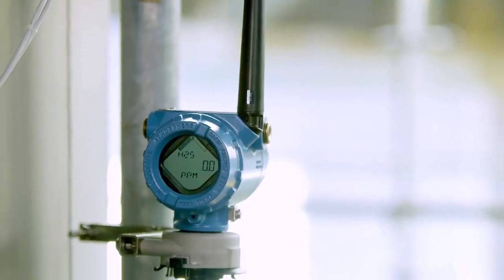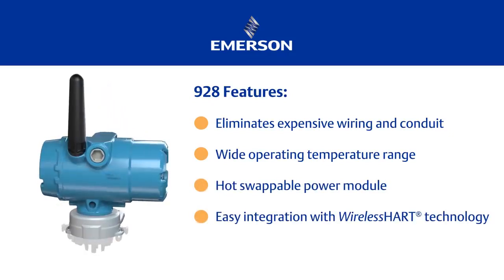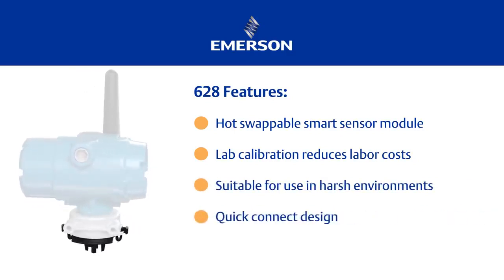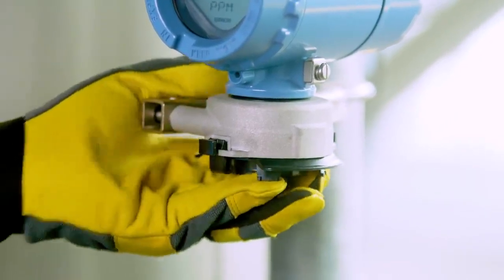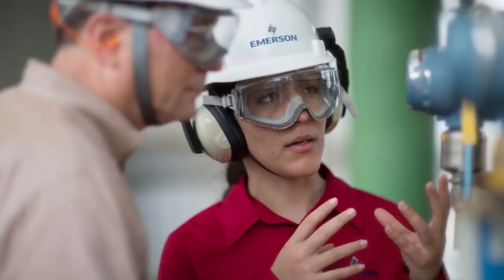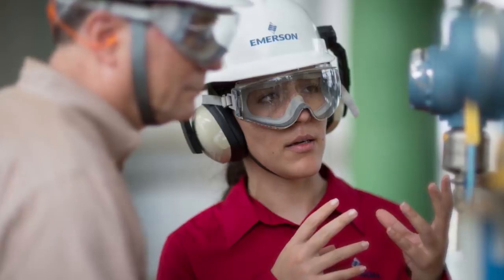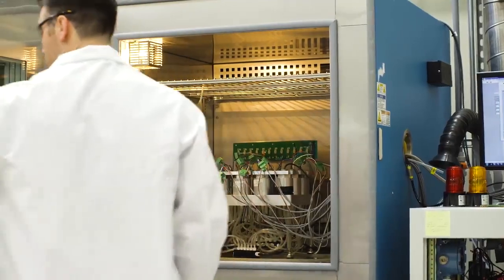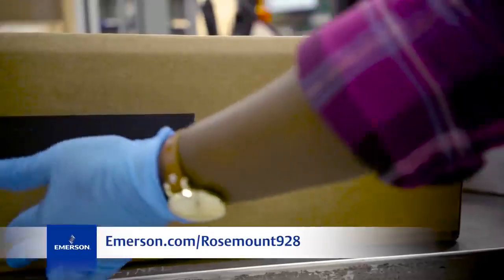Rosemount™ 928 Wireless Gas Monitor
The Rosemount™ 928 Wireless Gas Monitor detects toxic gases in remote applications previously
too challenging and costly to monitor. This wireless gas monitor enhances worker safety,
simply integrates with WirelessHART® technology, and eliminates the need for expensive wiring and conduit.

Credit to :
Rosemount Measurement Youtube Channel